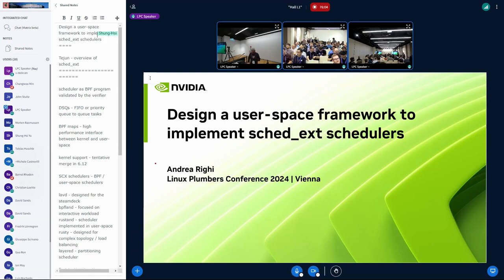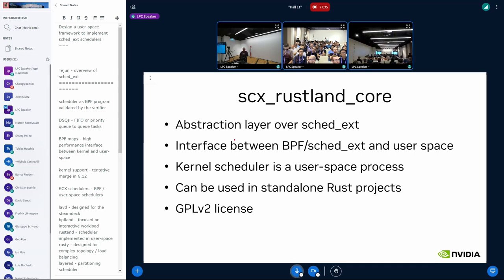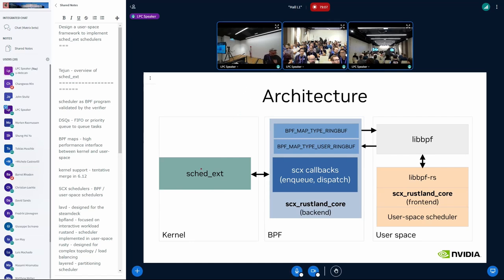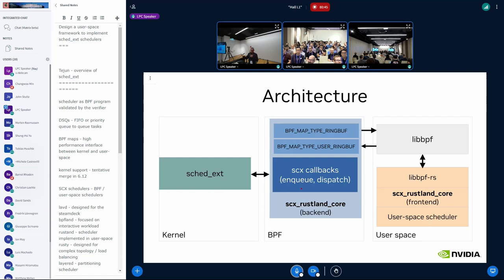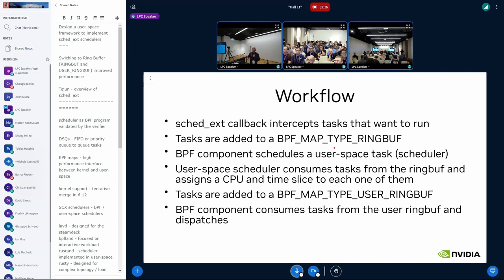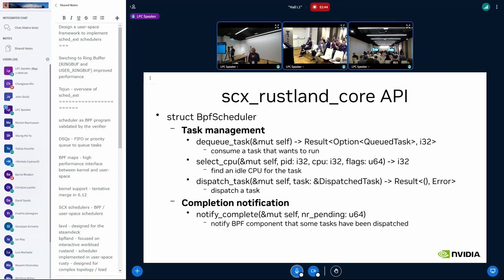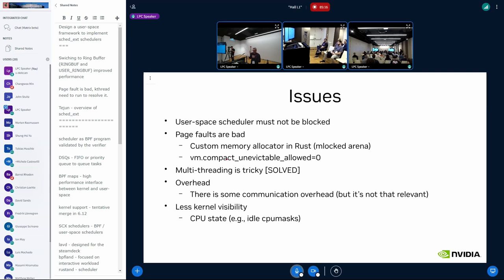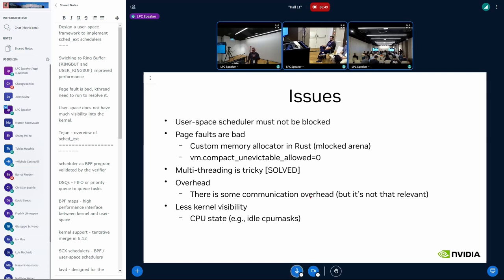BASIL The FuSa Spice to spot gaps in kernel testing and more - PELLECCHIA, Luigi